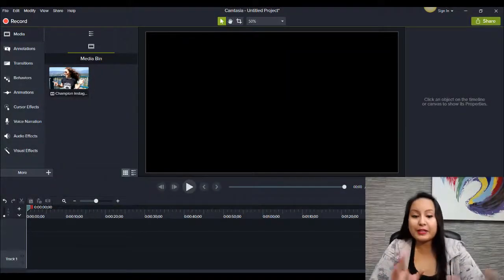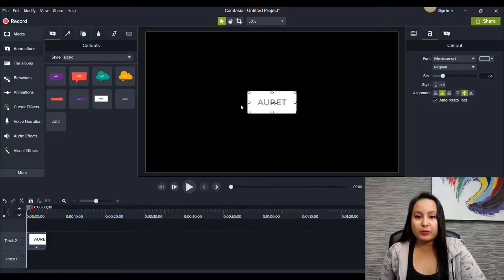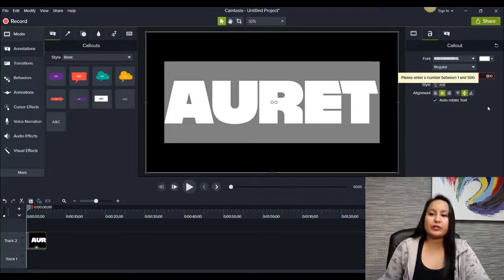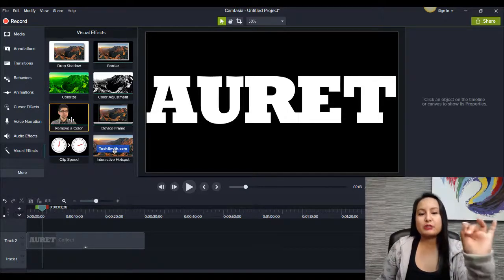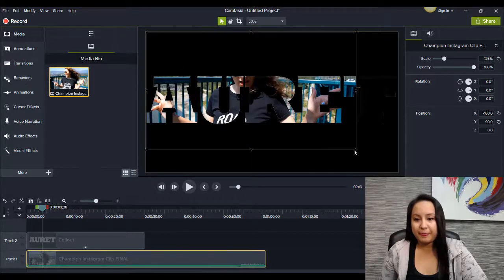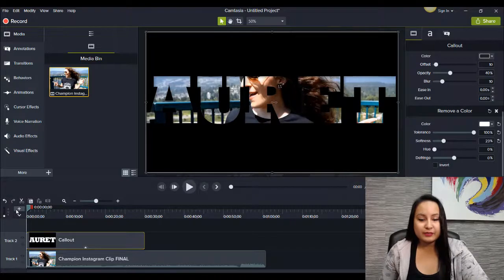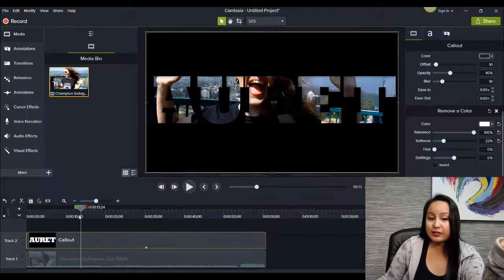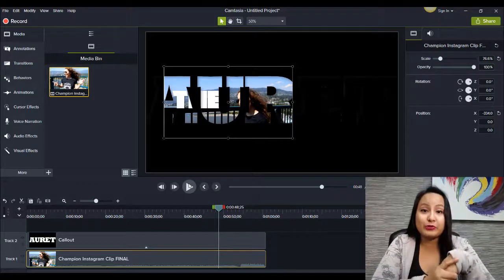Camtasia 9 Creative Editing Idea: How to Place Video Footage Inside Text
➤Cameras:

1. Webcam Camera: Logitech c930e

➤Microphones:

1. USB Mic: Blue Yeti

➤Filming Accessories:
1. Tripod: Neewer Carbon Fiber

2. DSLR Stabilizer: Neewer Carbon Fiber Handheld Stabilizer

3. Umbrella Light Kit: LimoStudio Umbrella Lights

➤ ABOUT THIS WEEK’S EPISODE:
Here’s another cool video editing effects Camtasia 9 tutorial for ya! In the Techsmith Camtasia 9 video editing software, I show you how to place video footage inside of text, so that the video plays inside of the letters of the words.